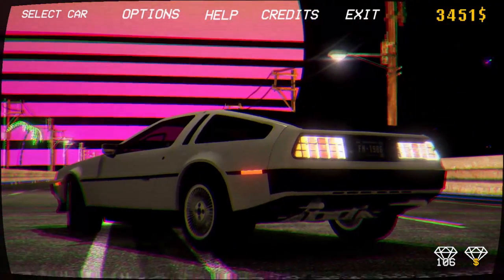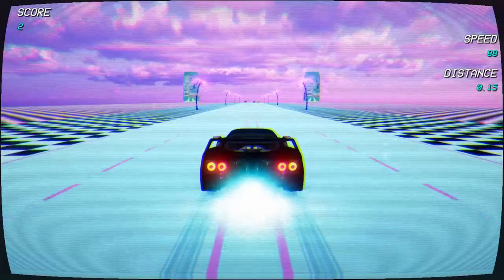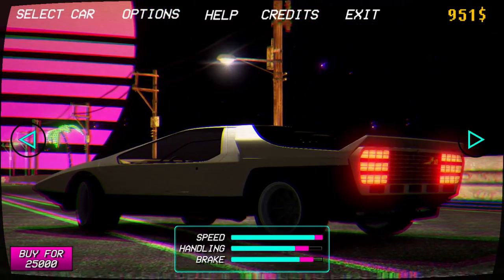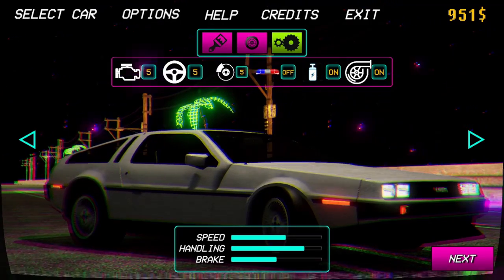A 'Late To The Party' RetroWave Review (2021)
Alas, another return to youtube.  I've taken a break to keep up with school and Twitch streams @ b_symbiote, but I'm back and better than ever. So I hope you enjoy this short review, and be sure to see more of me in the future.